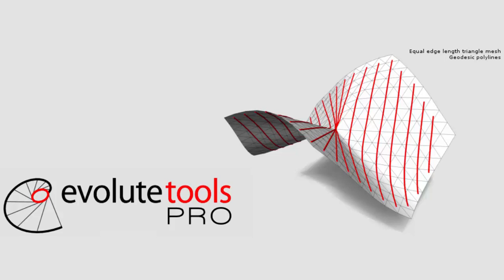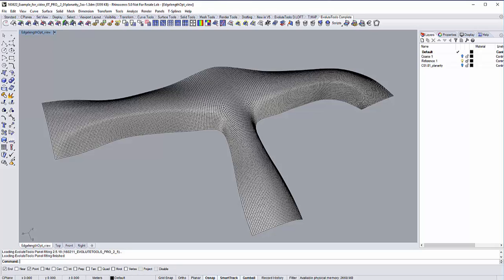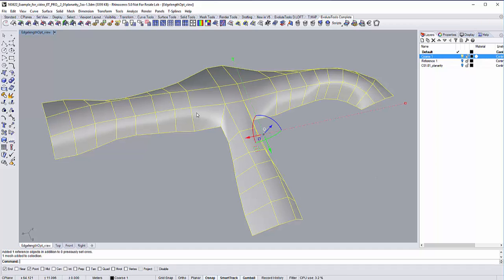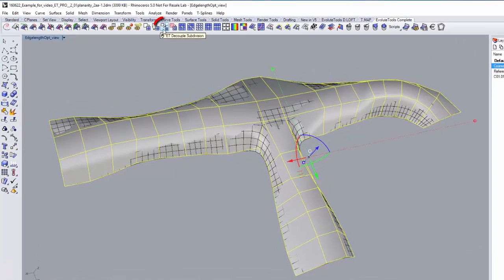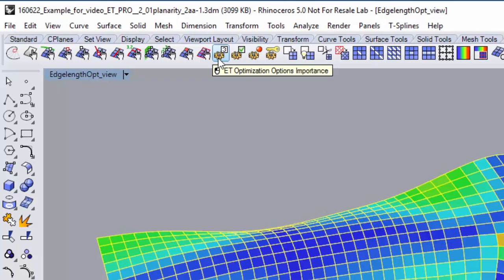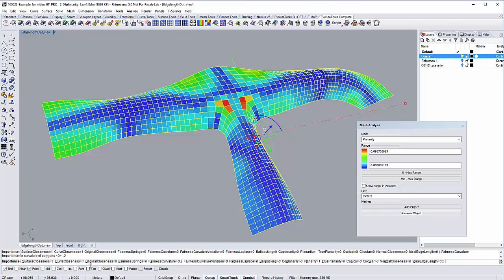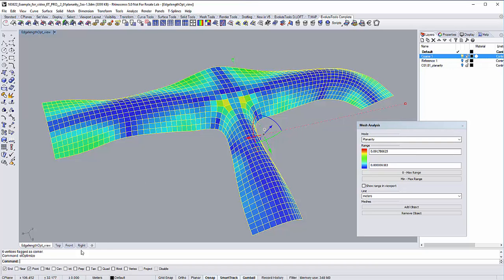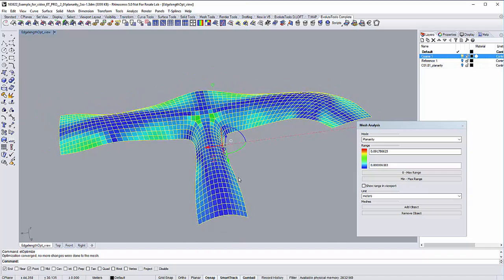EvoluteTools PRO - Tutorial 01: Planarity Optimization